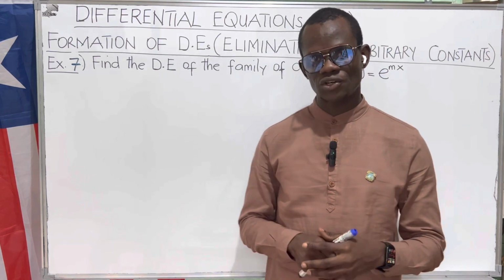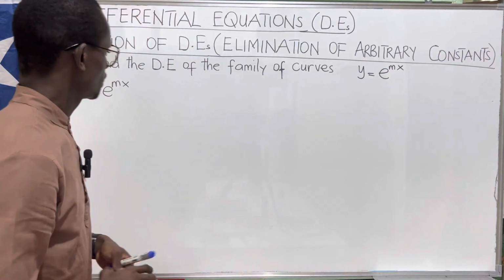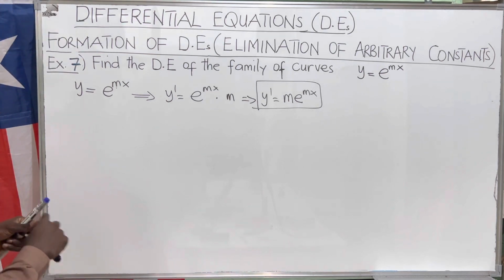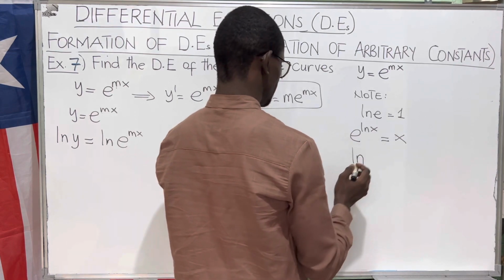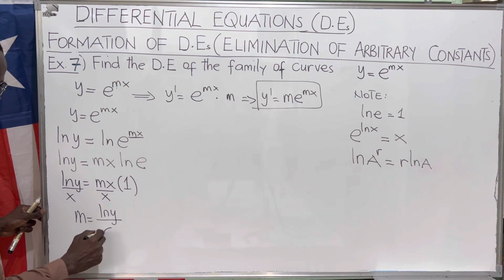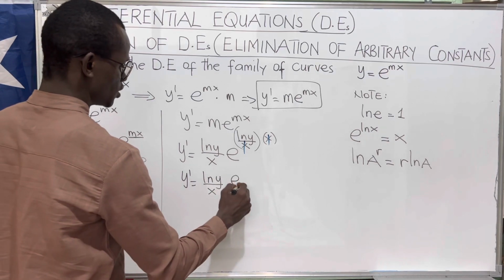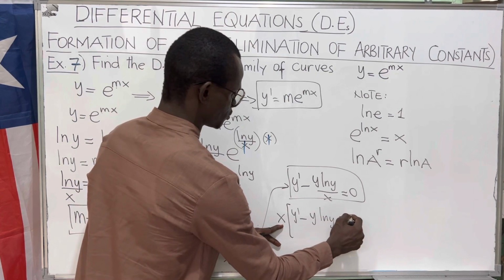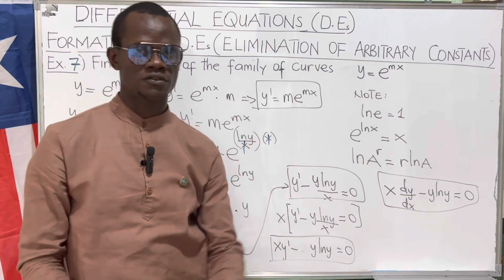Lesson 29 | Ex. 7 Find the Differential Equation from a family of curves (Formation of D.E.)